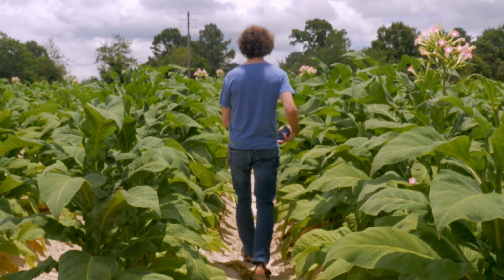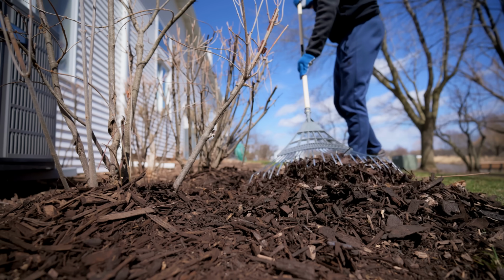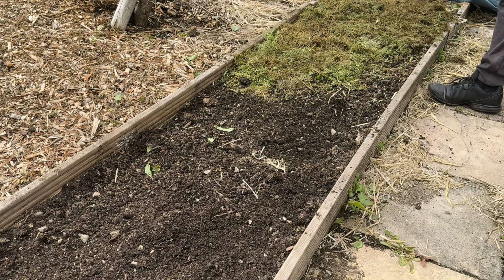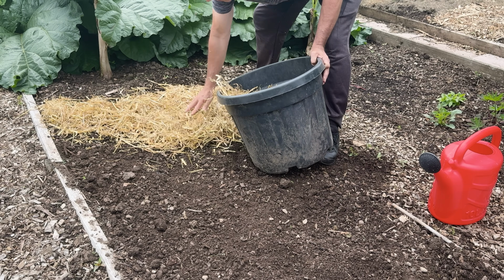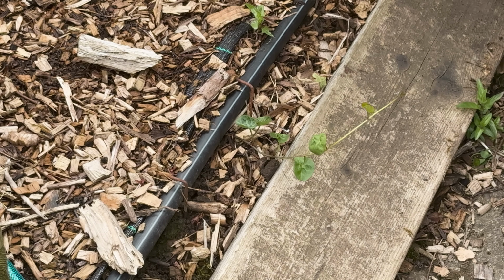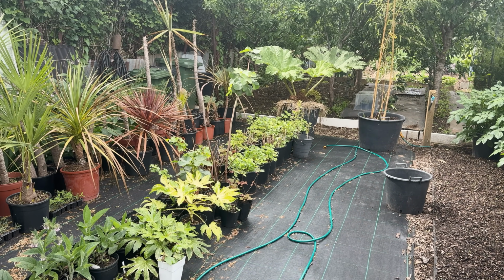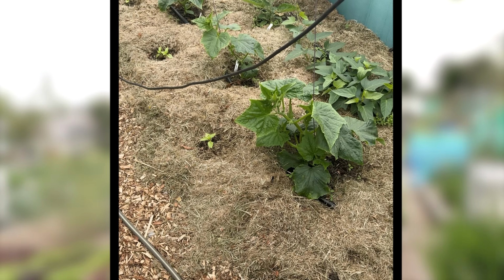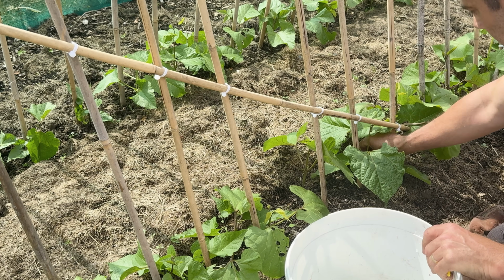Why My Garden Stopped Needing Constant Weeding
You plan the season. You prepare the beds. Yet weeding and watering still feel endless. This video explains why some gardens slowly demand less effort while others stay high-maintenance year after year.

The change is not discipline or better timing. It starts when the garden system shifts. Mulch changes how soil holds moisture. Soil cover changes temperature and biology. Weed pressure drops because conditions stop favouring constant germination. Over time, the work you used to repeat every week fades.

In this video, you will see how different mulches affect soil behaviour, why thin layers matter, and how depth and timing decide whether mulch reduces effort or creates new problems. You will also learn where mulch fails, when it needs support, and how to turn it into a long-term system rather than a seasonal task.

If your garden feels busy despite experience, this will help you understand what the garden is responding to and how to make each season easier than the last.